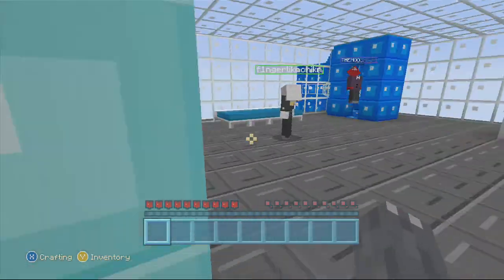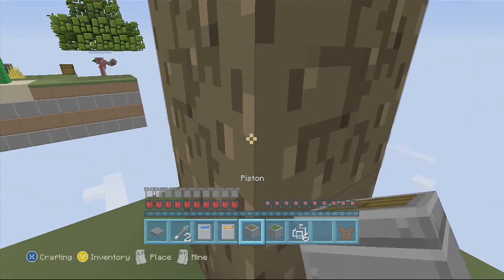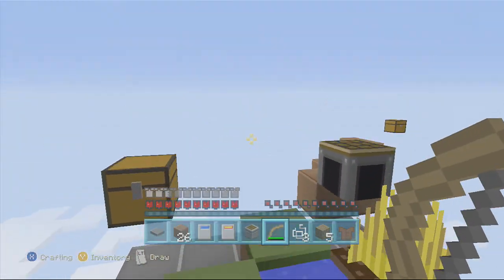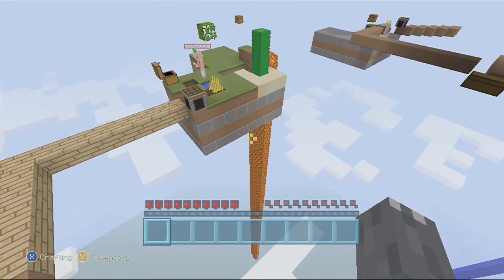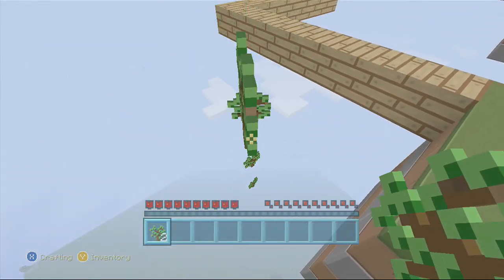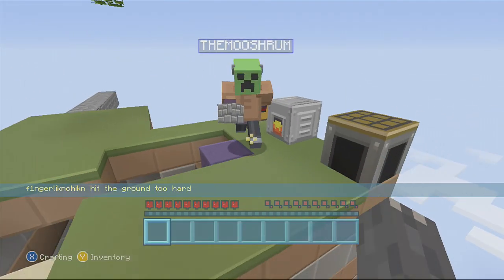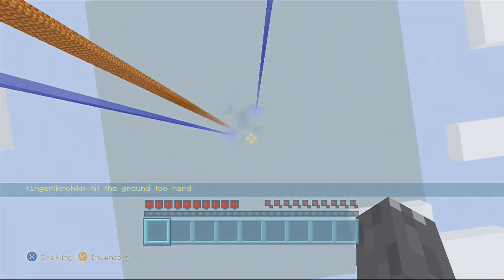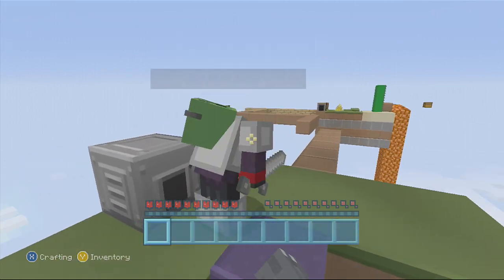Minecraft Xbox - Skyblock Warriors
In this video I am playing Skyblock warriors and I am joined by TNT Monkey 88, Evil Pig 313, Fingerlickingchicken and the MOOSHRUM